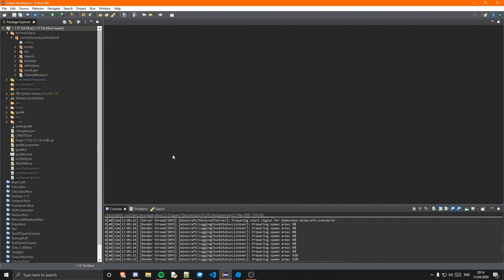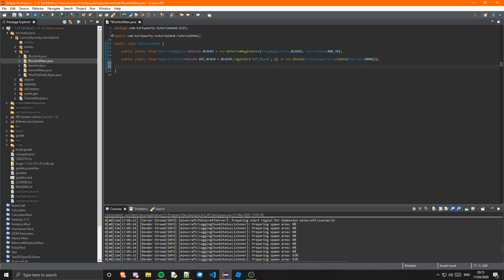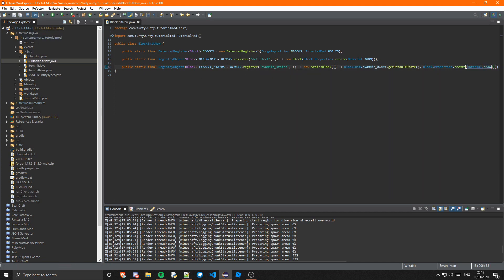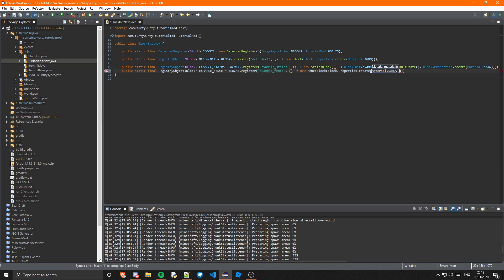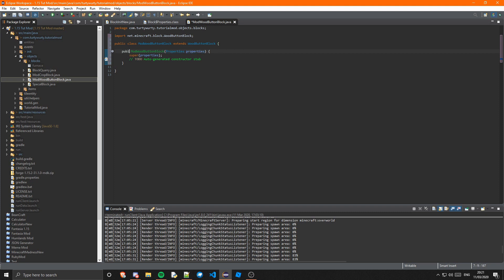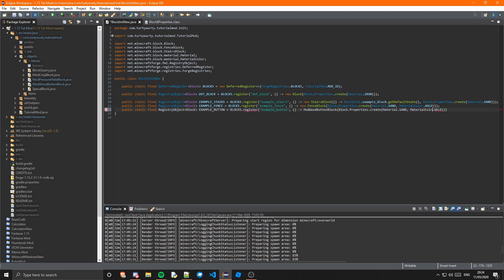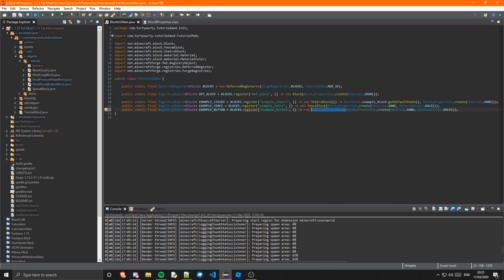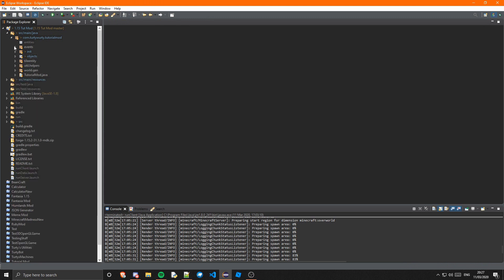Minecraft Modding Tutorial 1.15 | Episode 20 - Stairs, Slabs, Buttons and Pressure Plates!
Hey guys, TurtyWurty here, in this video I cover how to create stairs, fences, buttons and pressure plates. In future videos, I will cover ladders, doors, saplings, logs, leaves, slabs, chests, signs, and more. Hope you guys enjoy, all links are below VVVV!